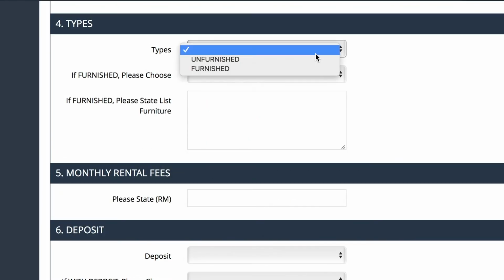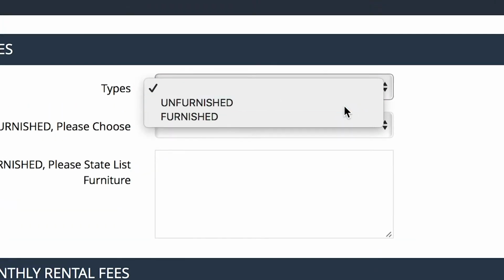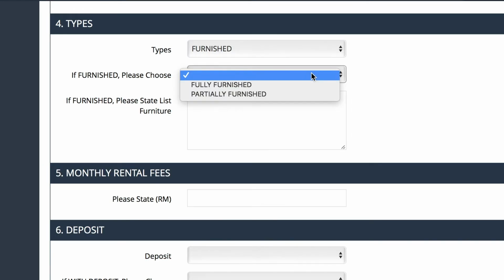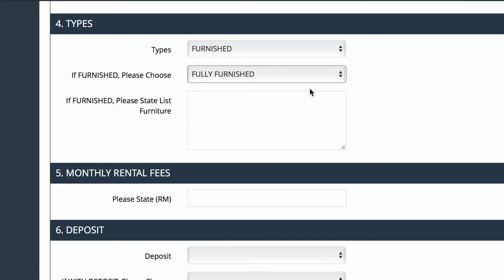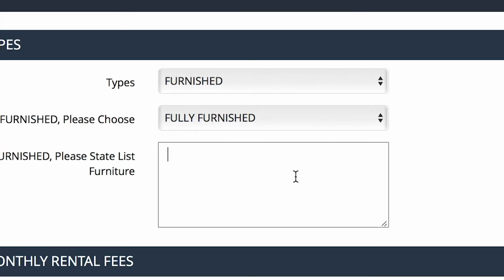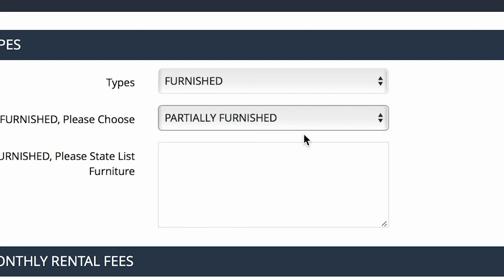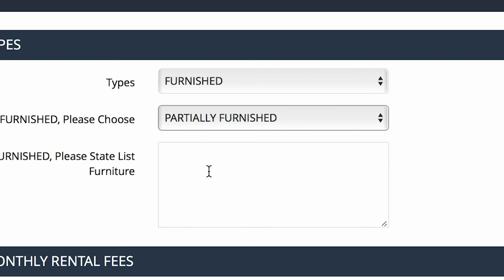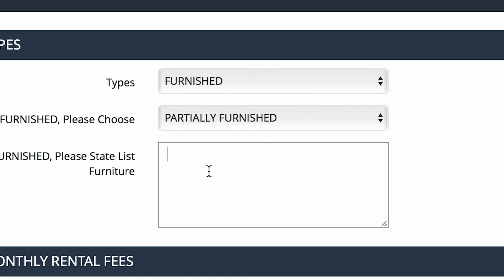Ezrilaw Firm Tutorial: Smart Tenancy (Types)